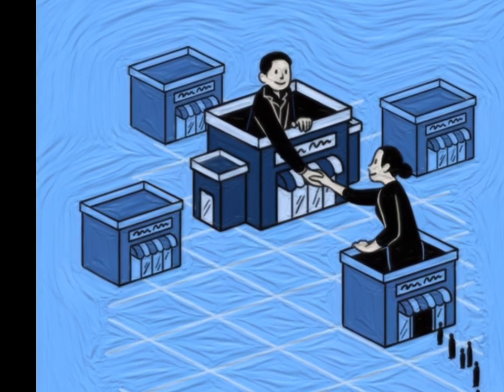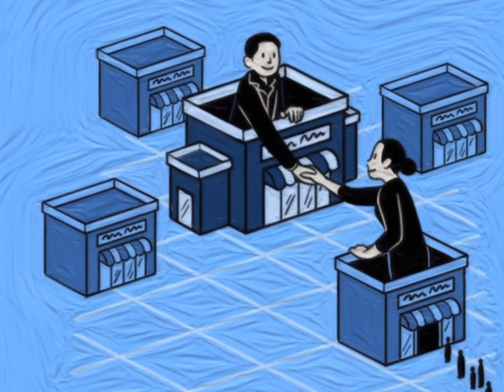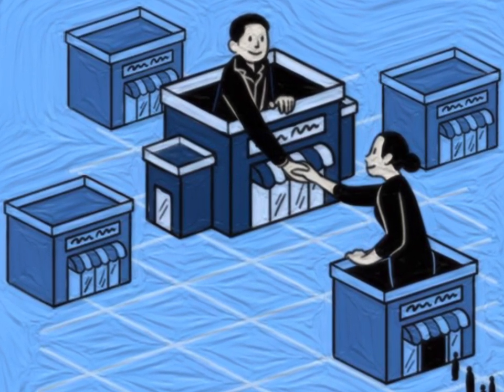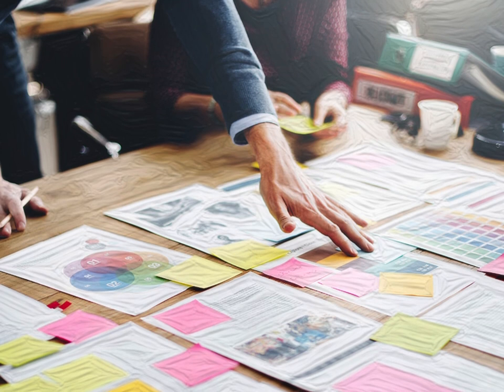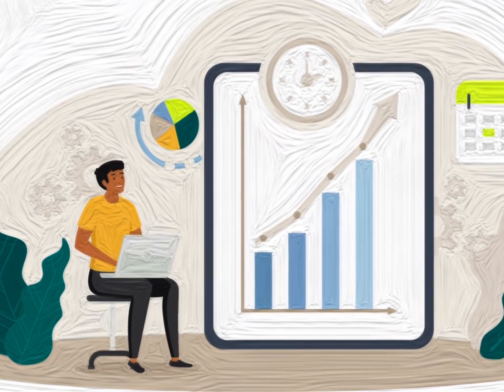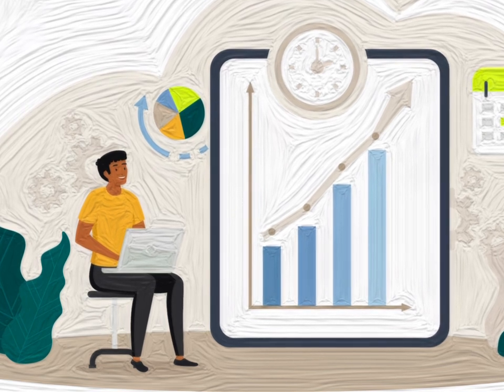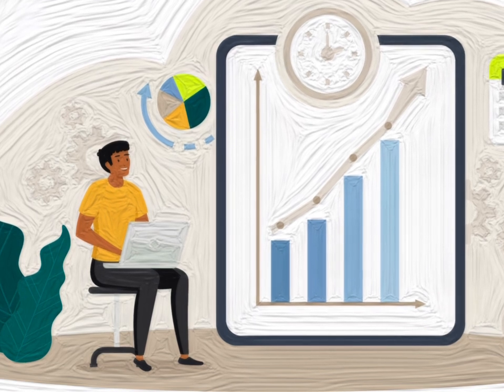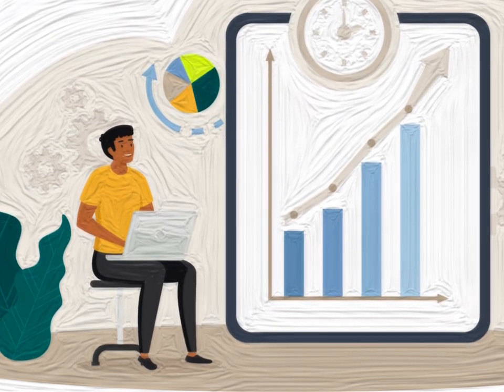"The E-Myth Revisited" by Michael Gerber | How to create systems that lead to LONG TERM success.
"The E-Myth Revisited" by Michael Gerber is a business book that explores the myth of the entrepreneur and provides practical advice on how to start and grow a successful small business.

Overall, "The E-Myth Revisited" provides practical advice for small business owners who want to grow their business and achieve success. The book encourages entrepreneurs to shift their mindset and start thinking like business owners, and provides a roadmap for creating systems and processes that can lead to long-term success.